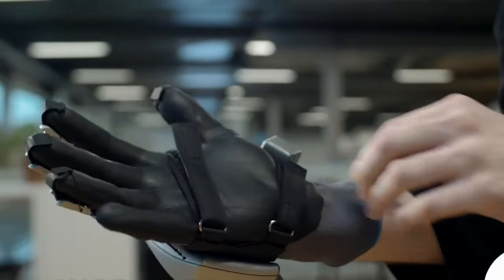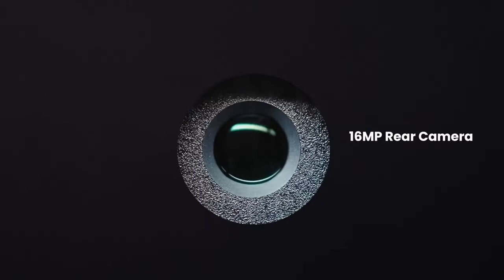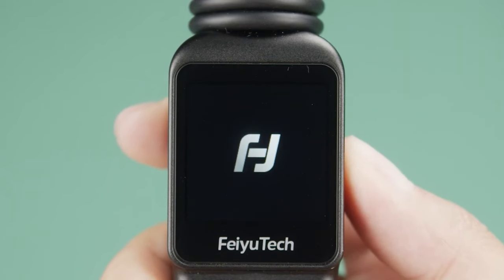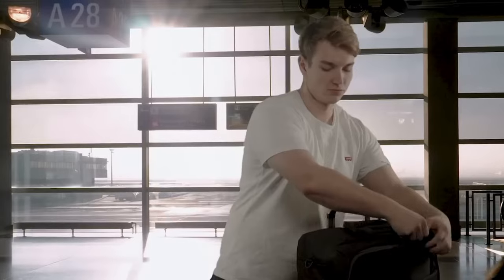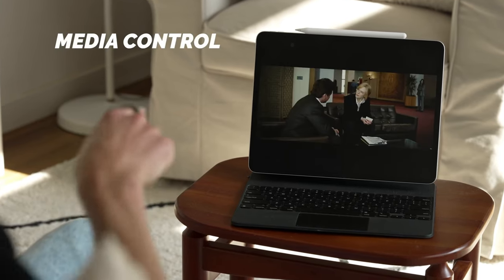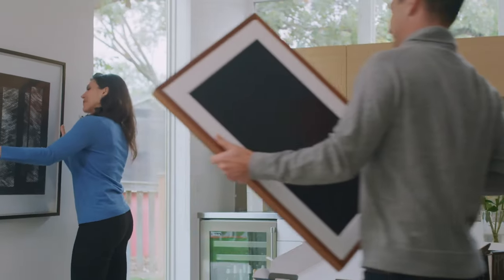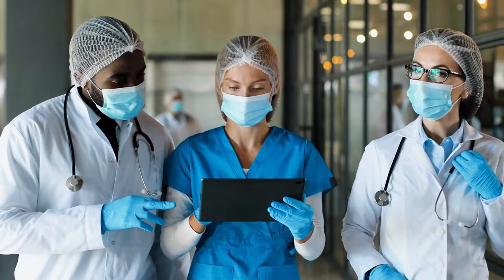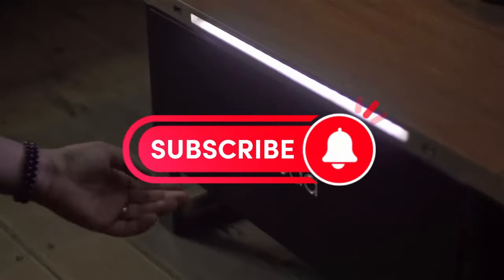Discover the Top 5 Must-Have Essential Gadgets of 2024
Welcome to our latest video where we dive into the must-have gadgets of 2024! From the cutting-edge Boox Tab Ultra to the sleek Feiyu Pocket 2S, we've got you covered. Get ready to explore the innovative Gamma Jacket, the retro-futuristic Muzen CyberShell, and the game-changing Wireless Wearable Finger Mouse. Plus, make sure to check out our review of the stunning Meural Canvas 2, which blends art and technology seamlessly. Each product combines style, functionality, and innovation to enhance daily life. Join us as we delve into these groundbreaking gadgets' features, benefits, and potential. Whether you're a tech enthusiast or want to upgrade your gadget collection, this video is for you!

📱 Are you a gadget guru or simply curious about wearable technology and future tech trends? Here, our meticulously researched reviews, hands-on demos, and in-depth tech comparisons will help you navigate the vast sea of smart devices and make the best choices for your digital lifestyle.

🎮 From AI gadgets to gaming tech, from VR and AR devices to sustainable, eco-friendly gadgets, we ensure our tech-savvy community stays ahead of the curve.

🔔 Don't miss out! Experience the wonders of the tech universe, one gadget at a time, with us.

🔌 Fueled by passion and curiosity, this is TopTechMaverick – where tech dreams become reality.

Links to Products:
Boox Tab Ultra
Feiyu Pocket 2S
Gamma Jacket
Muzen CyberShell
Wireless Wearable Finger Mouse:
Meural Canvas 2
Squeaky Clean Feet

Neither I nor this channel are claiming any ownership or rights over them.